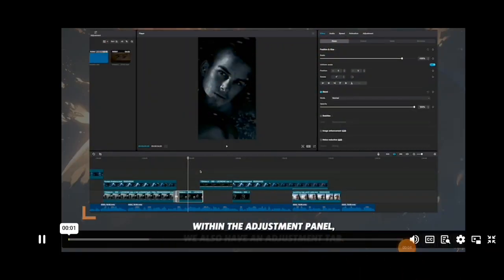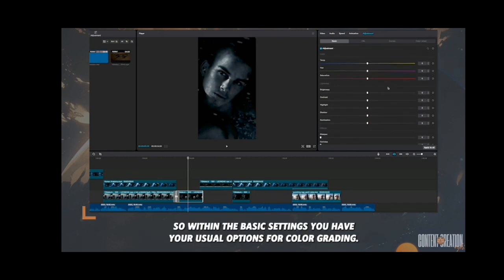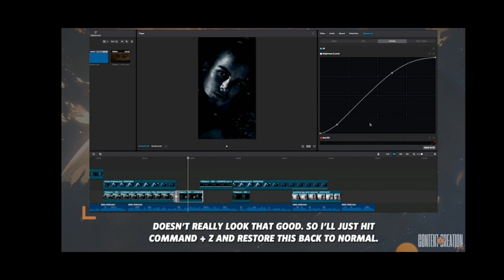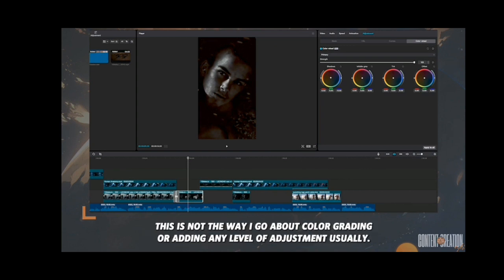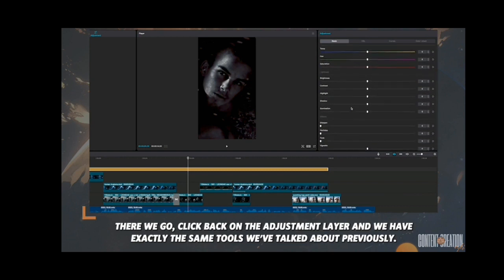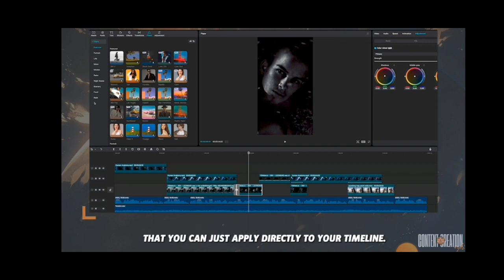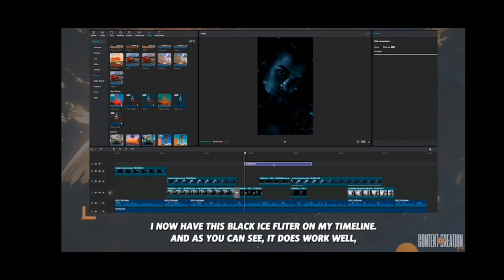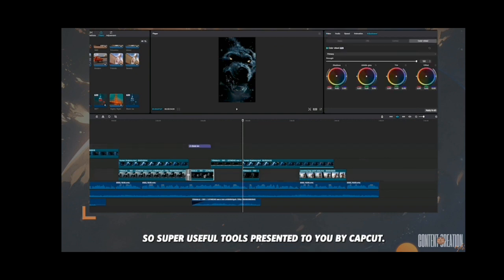".Adjustment & Filters". CapCut Crash Course part 19.